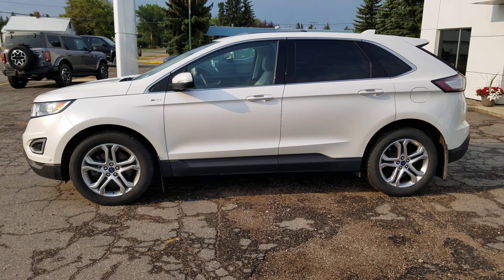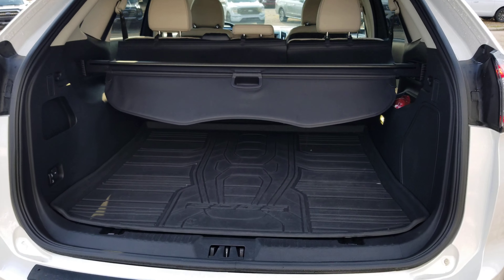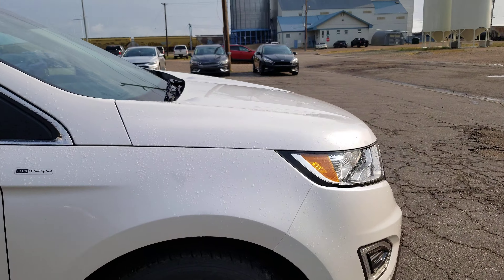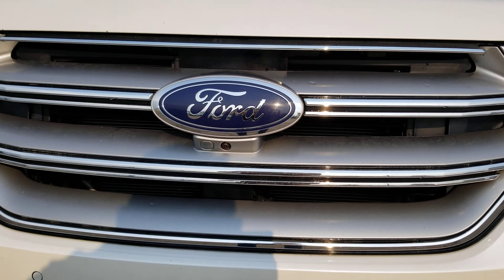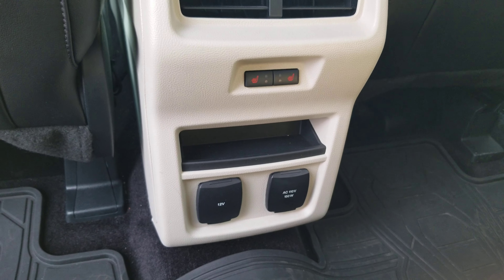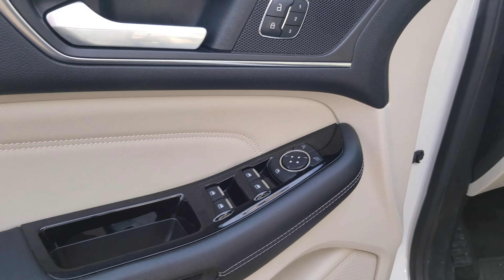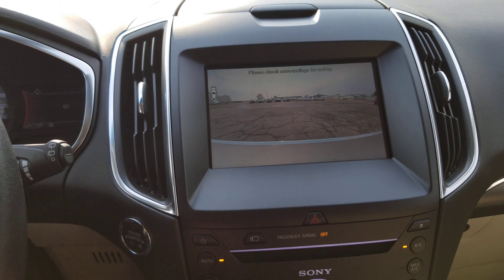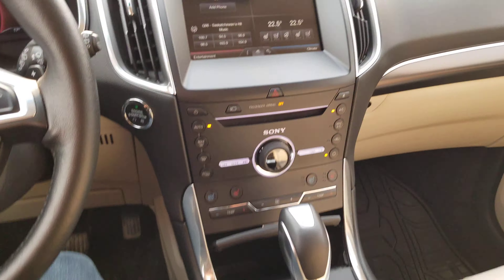Hi Matt, check out this 2015 Edge Titanium at Country Ford in Wilkie